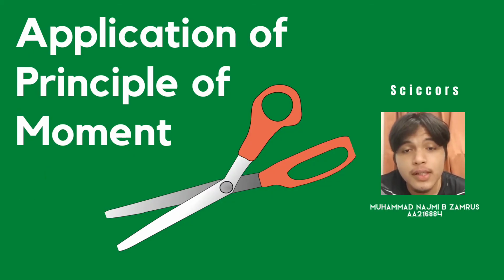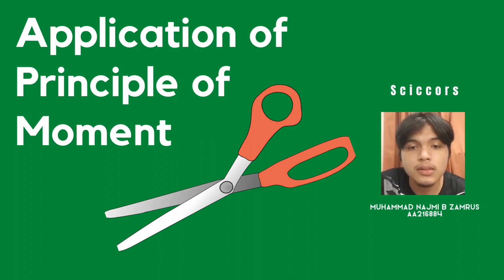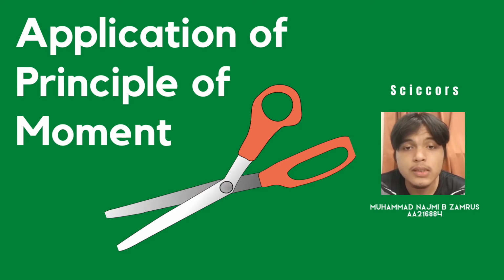Application Of Princple of Moment in daily life.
Group 3 Section B for Lab Statics